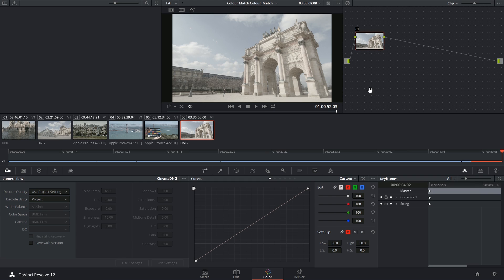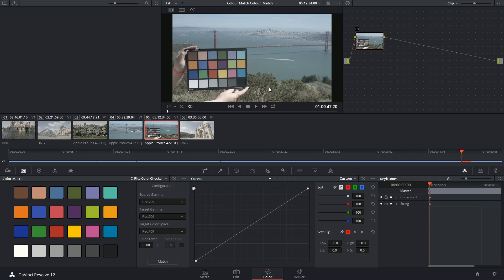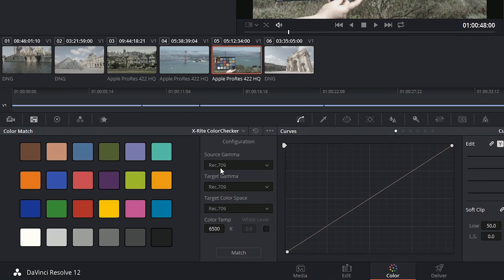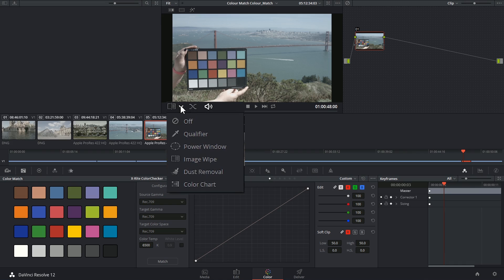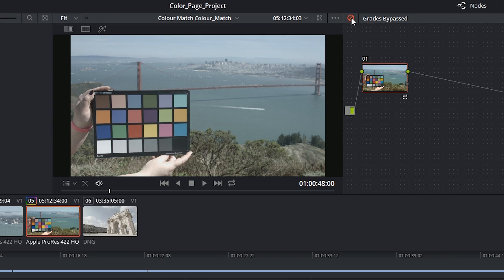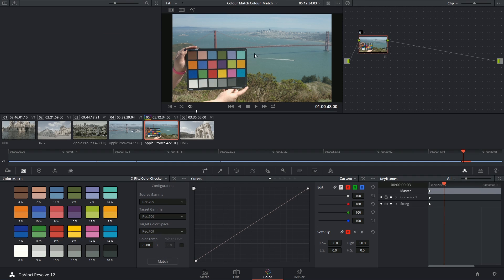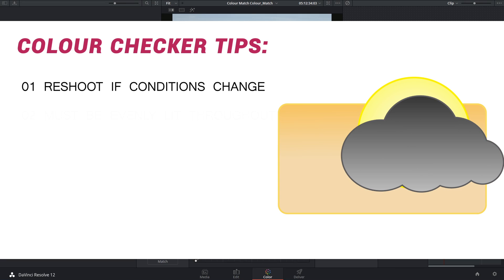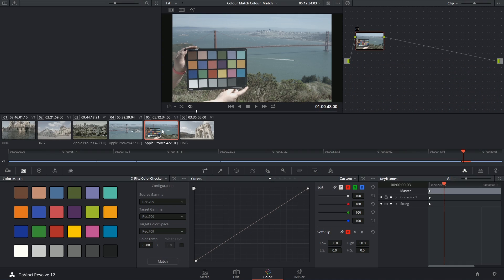DaVinci Resolve 12 - 48 Color Match Palette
This easy-to-use tool allows you to rapidly neutralise all clips in a scene using a colour checker palette. As well as demonstrating its use, we look at some rules for when and how to use these helpful tablets.

01:06 - color match palette
03:13 - copying colour match
03:42 - colour checker tips